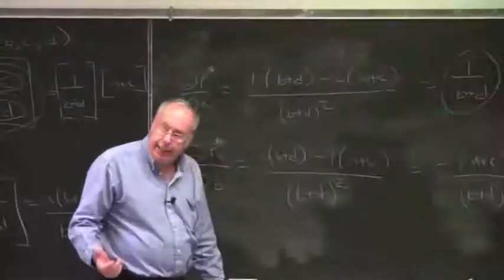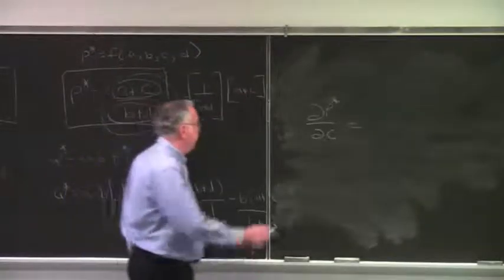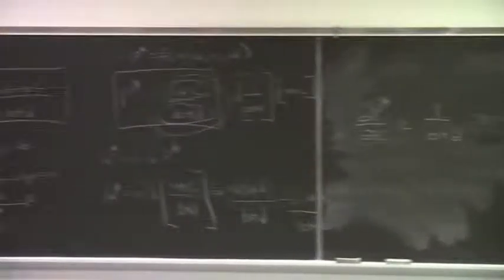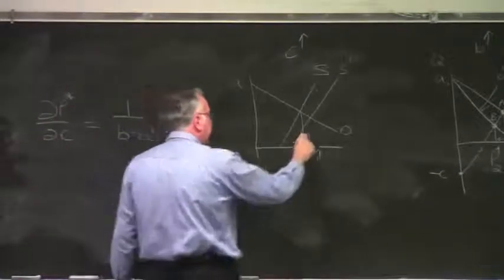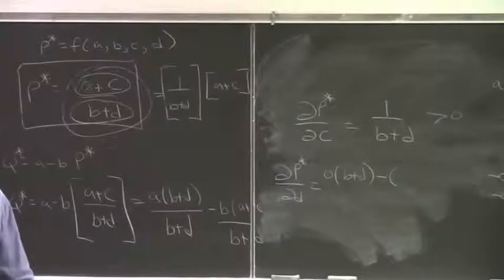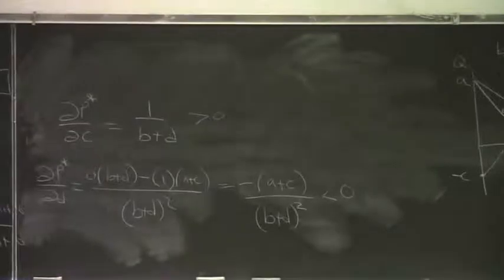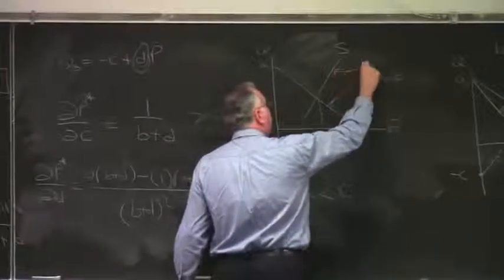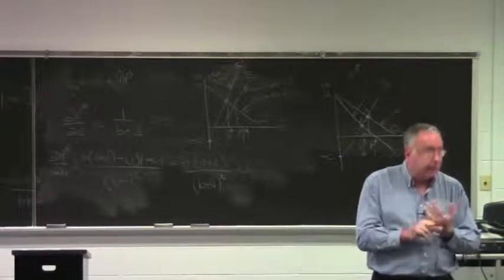Lesson 24 4 Interpreting Partial Derivatives in the Supply Equation